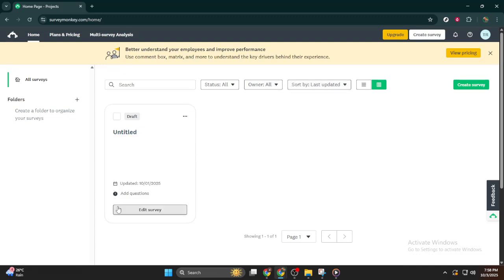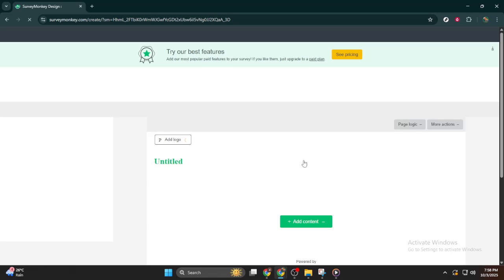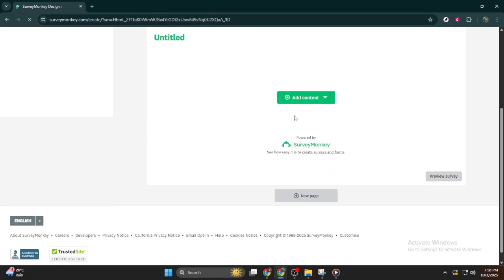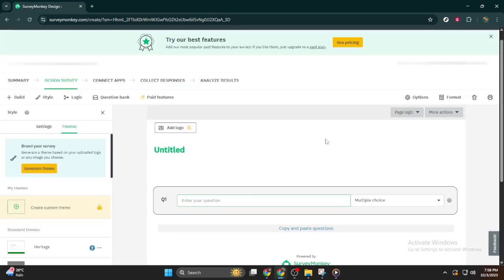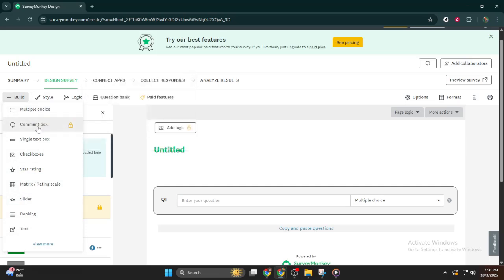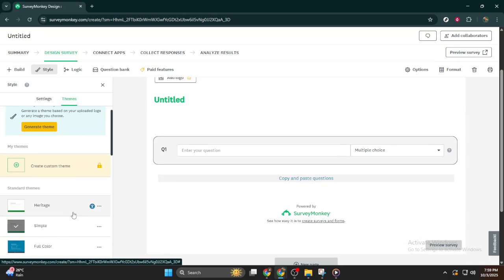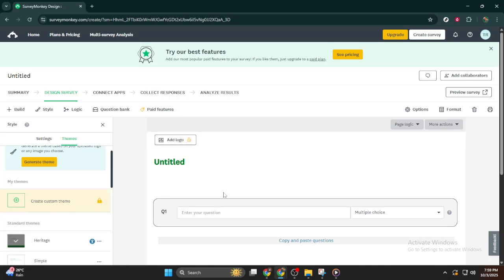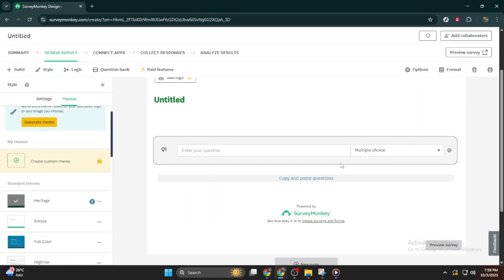How To Add Section Titles In Surveymonkey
📝 Want to make your SurveyMonkey surveys more organized? In this step-by-step tutorial, you’ll learn how to add section titles in SurveyMonkey to clearly separate and label different parts of your survey.

👉 In this guide, you’ll see:

How to open your survey and navigate to the Edit Survey section

How to add a new section title or edit existing ones

How to format section titles for clarity and readability

Tips for organizing long surveys for better respondent experience

Perfect for researchers, students, and professionals who want to create professional and easy-to-navigate surveys.